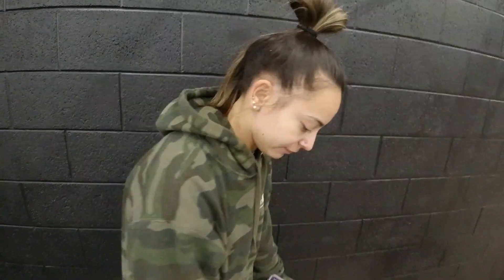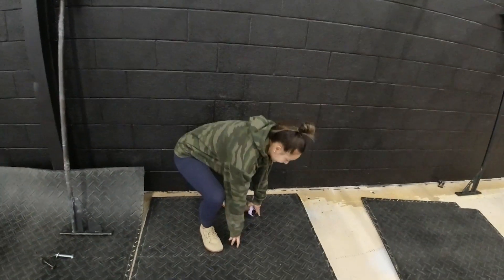Friction Grand Rapids- Saturday November 11. WOD: Veterans day WOD